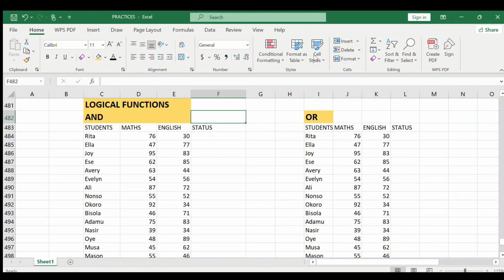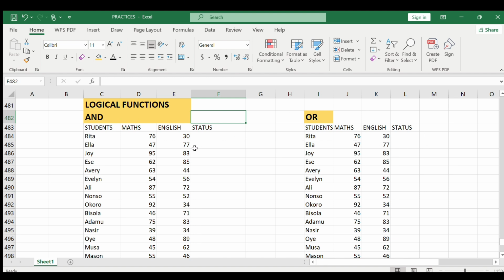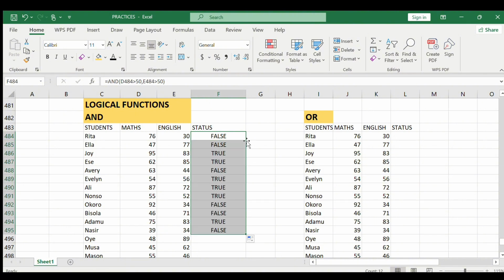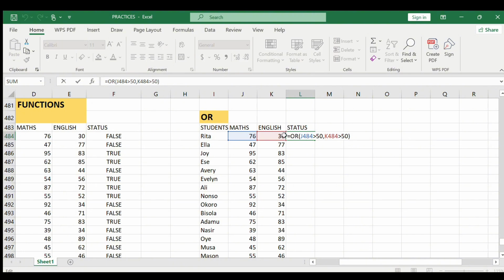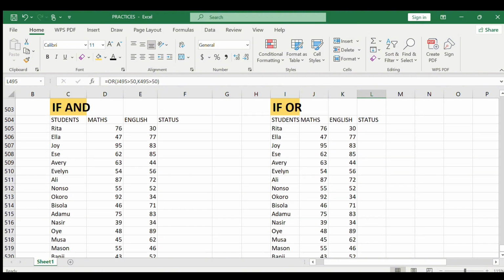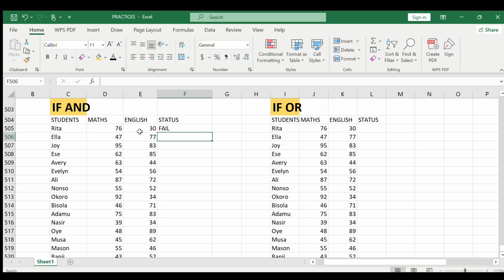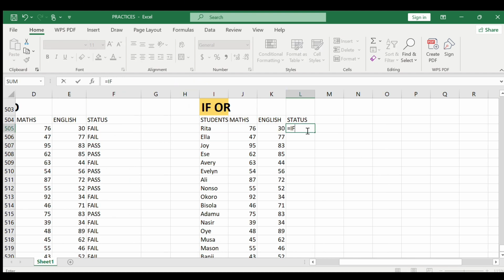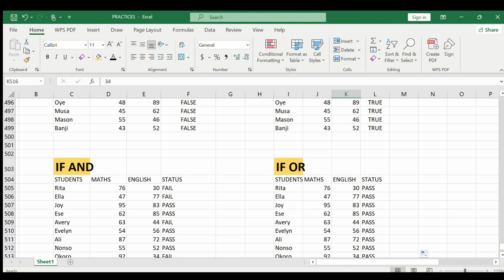How to Use IF, AND & OR in Excel (Step-by-Step)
In this video, I explain how to use logical functions in Excel, including IF, AND, and OR.

These functions help Excel make decisions based on conditions, which is very important if you’re learning data analysis.

You’ll learn:
• How to use the IF function
• How to combine IF with AND
• How to combine IF with OR
• How to apply logic in real Excel scenarios

This tutorial is perfect for beginners who want to understand how Excel works with conditions.

excel and function
excel or function
if and or excel
learn excel
excel formulas
data analysis excel
excel functions